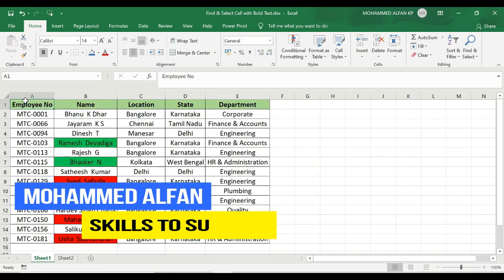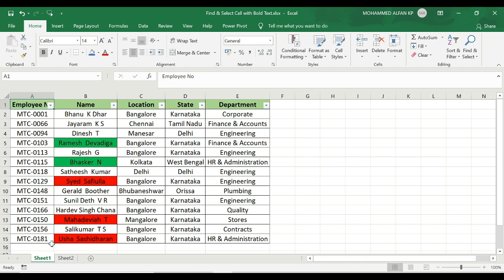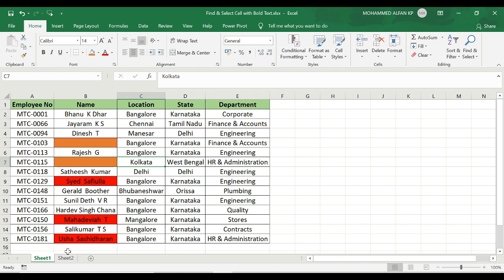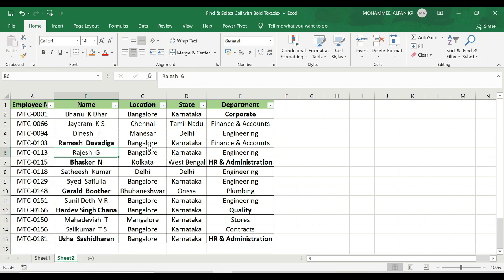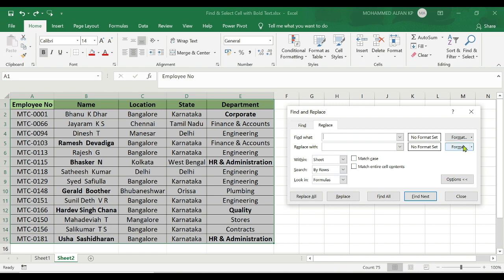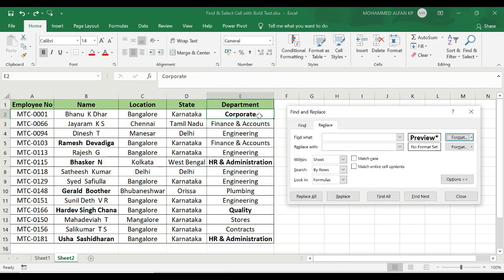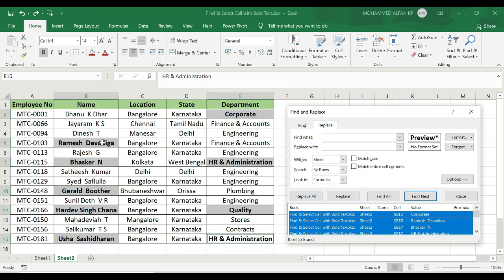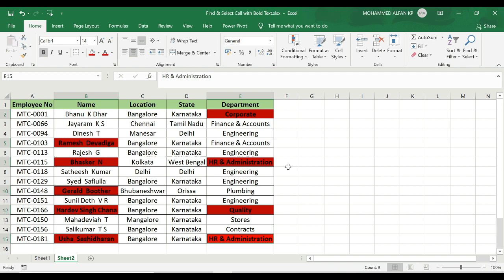Find & Select Cell with Bold Text | Excel Malayalam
In this video we can learn how quickly find & select cell with Bold Text | Excel Malayalam.